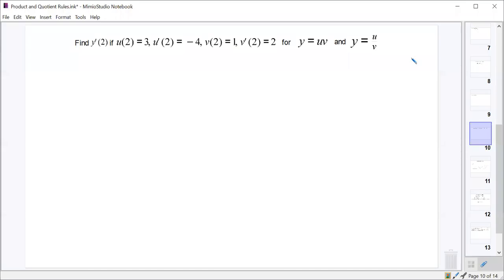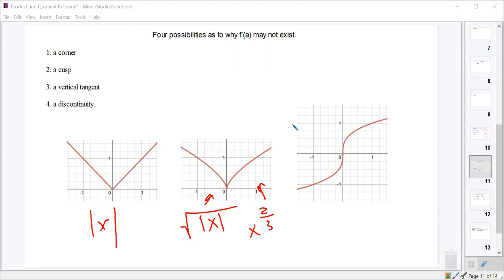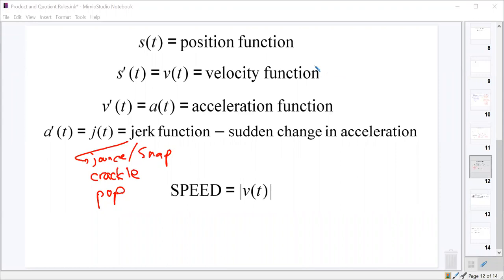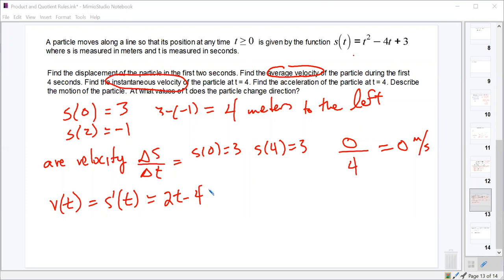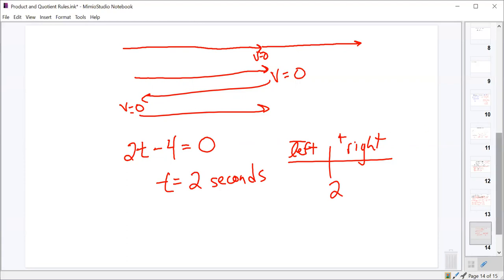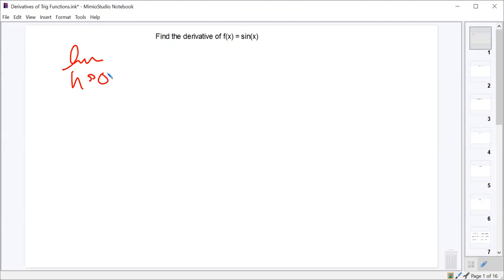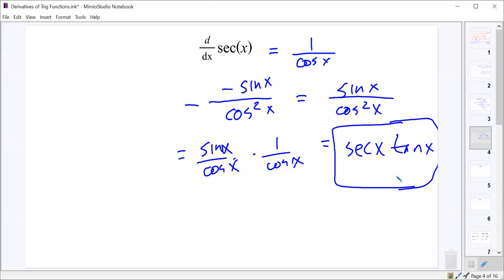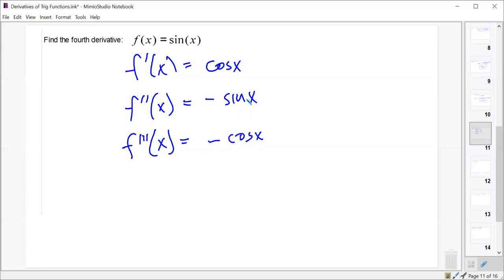9-18-20 Period 3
Motion and Trig Problems